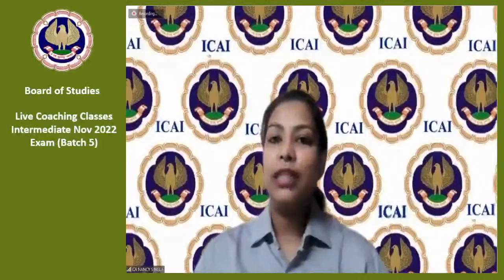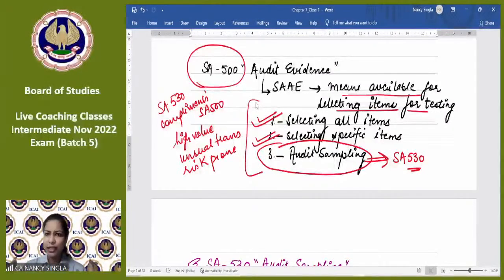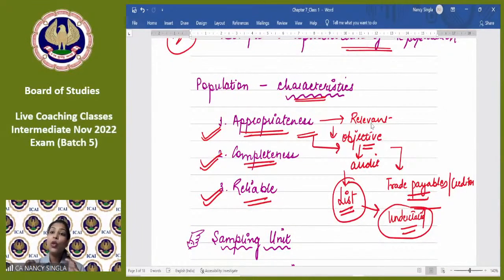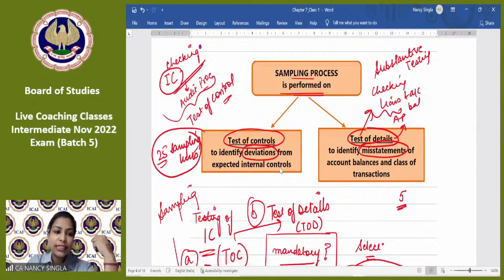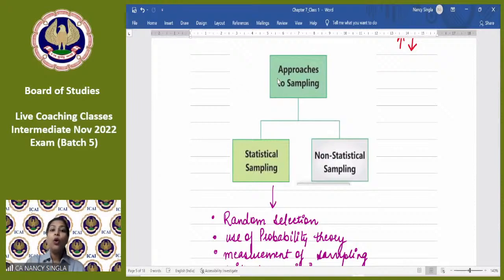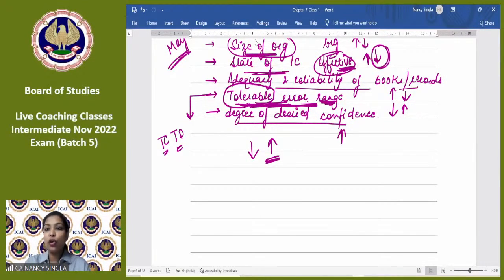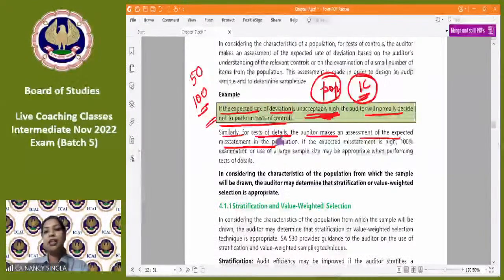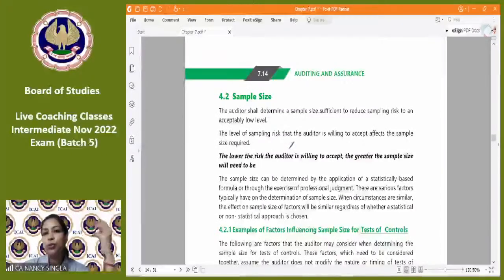Intermediate Paper 6: AA | Topic: Chapter 7: Audit Sampling | Session 2 | 02 August, 2022